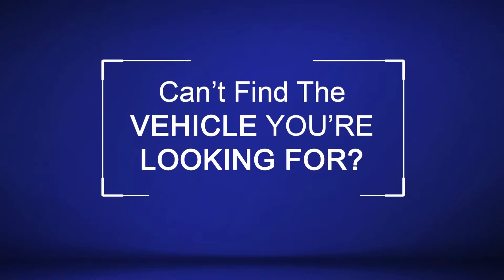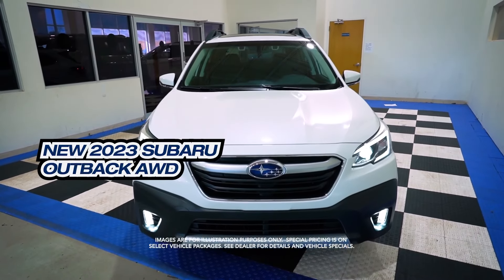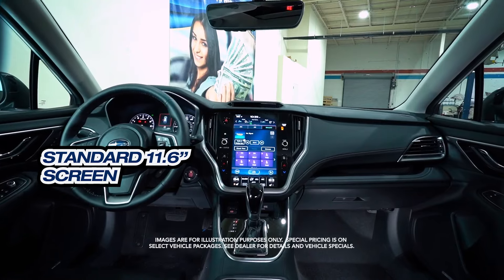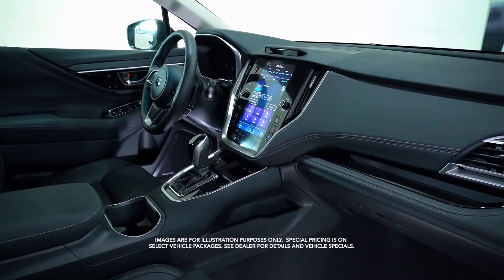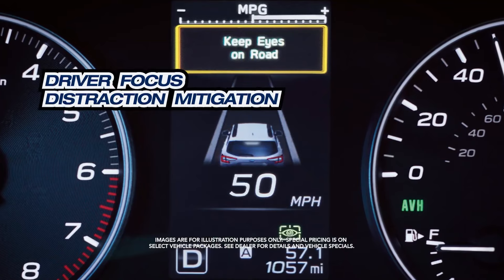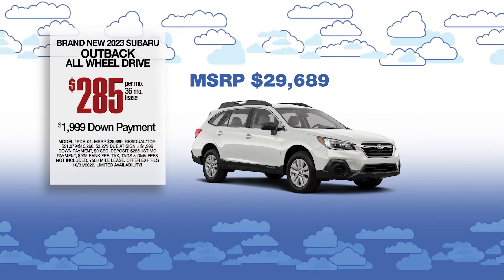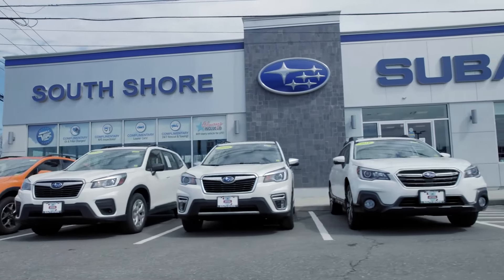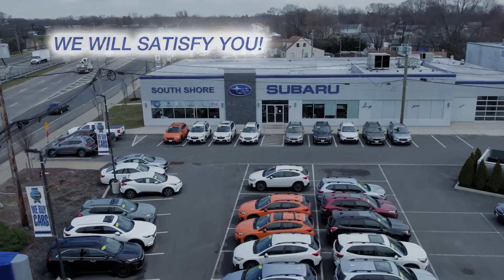Can’t Find The Subaru Outback You're Looking For? We Can Get It! - October 2022